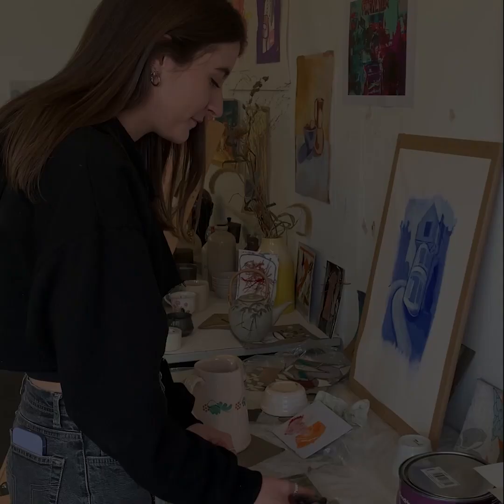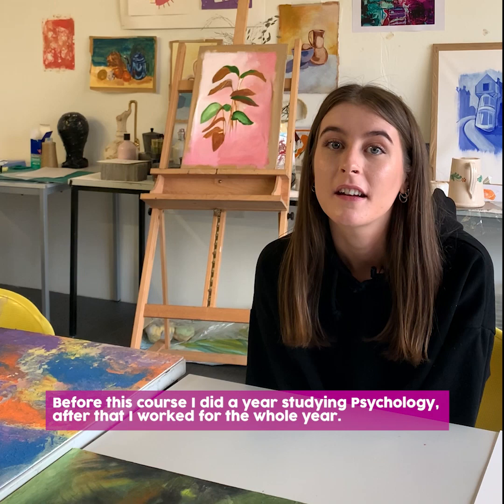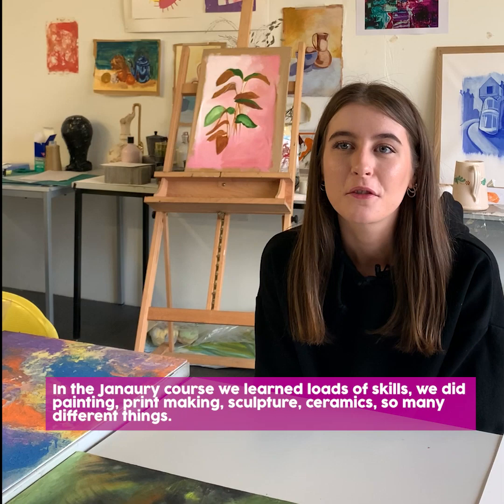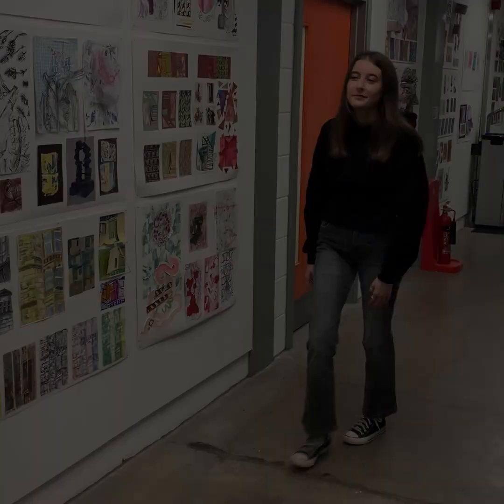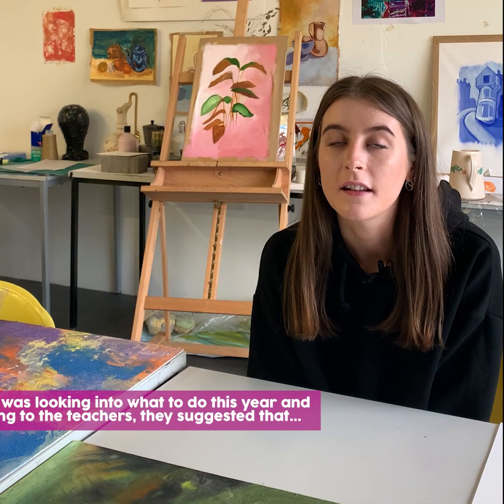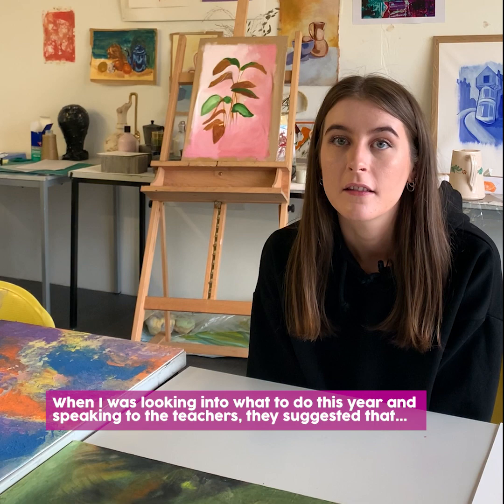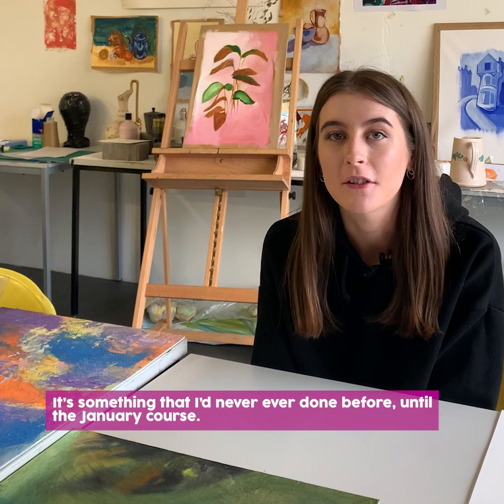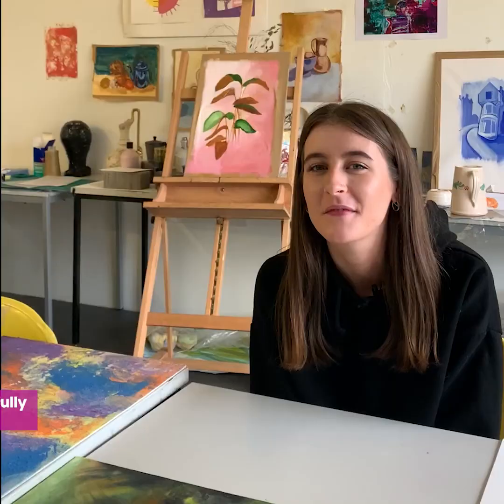Katelyn - From short Art course to HND Contemporary Art Practice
Listen to Katelyn's story as she talks about finding herself as an artist whilst studying our January start art course and how this helped her progress onto HND Contemporary Art Practice.